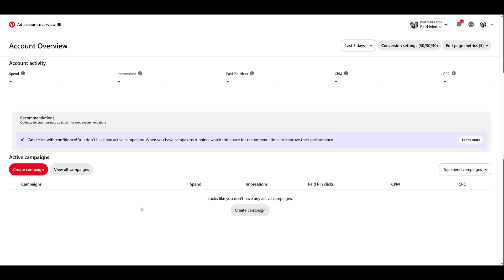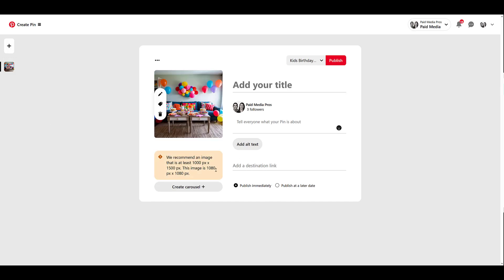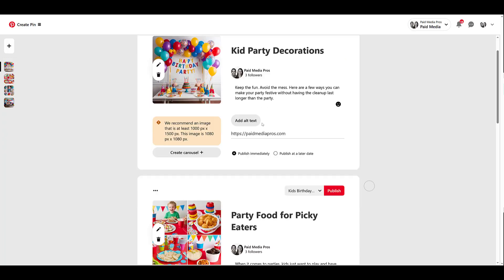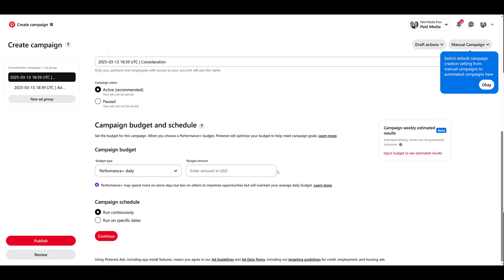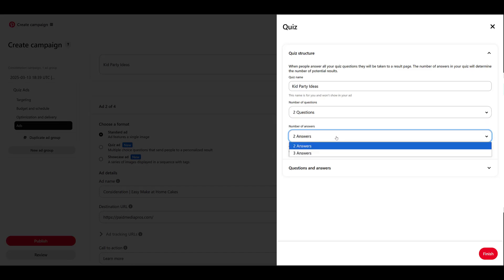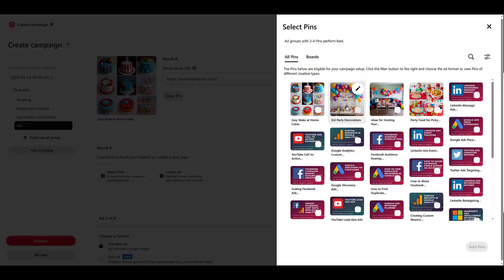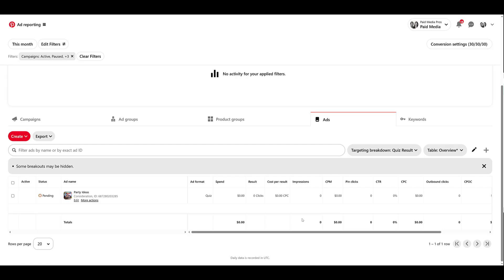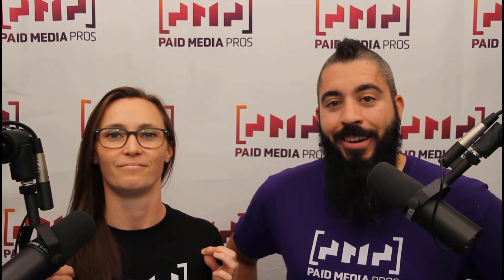Pinterest Quiz Ads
Pinterest gives advertisers the ability to attach two or three questions to a pin. Depending on how the user answers, you can show additional pins to send users to different pages related to the answers they selected. This video will show you the content you'll need to create ahead of time. Next, we'll show you the campaign objectives that allow Quiz Ads. Then we'll show you how to create a quiz to use in your campaigns.

0:30 - Creating the Pins Needed to Run a Quiz Ad on Pinterest
3:18 - How to Create a Quiz Ads Campaign
5:08 - Creating a Quiz in Your Pinterest Ad Campaign
6:44 - Reviewing Results from Pinterest Quiz Ads